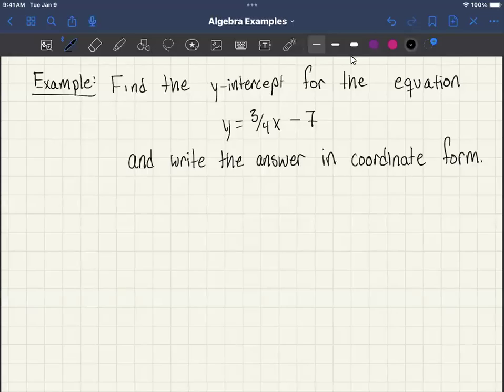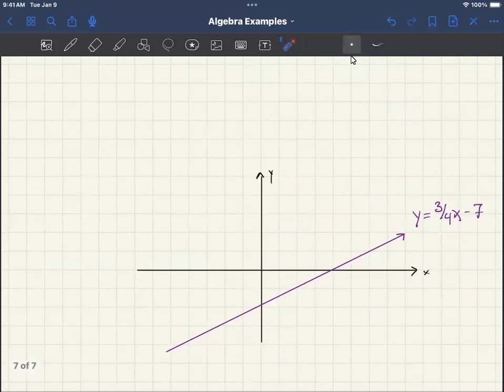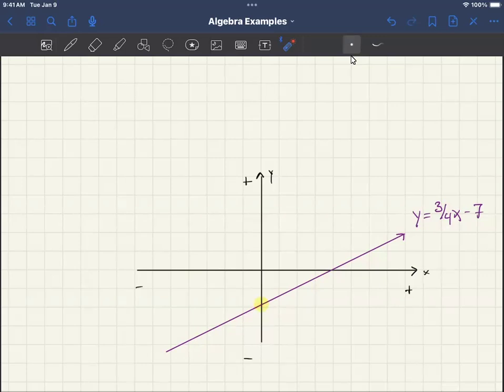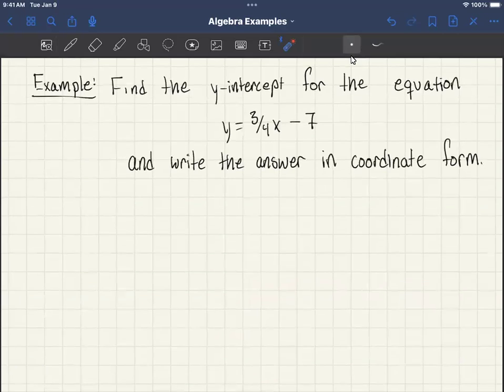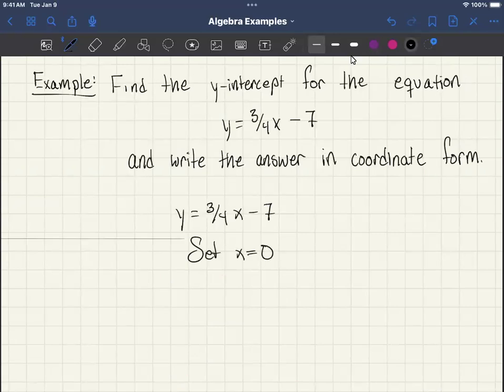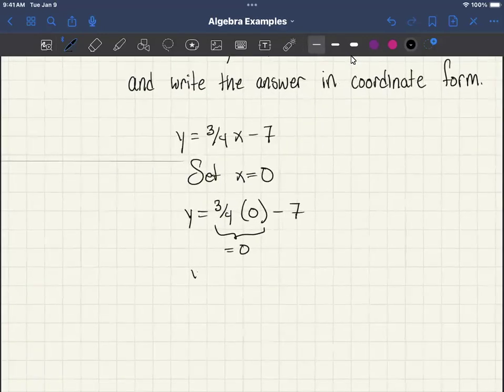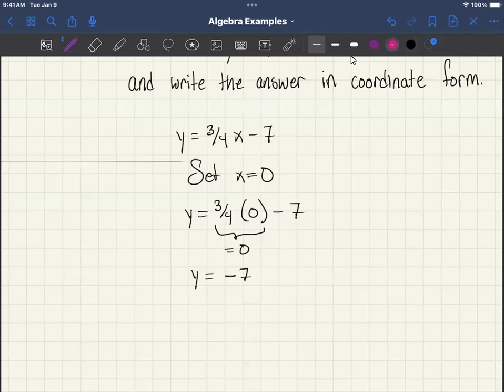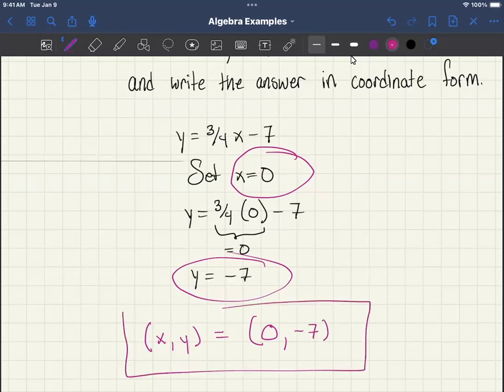Learn how to find the y-intercept of a line